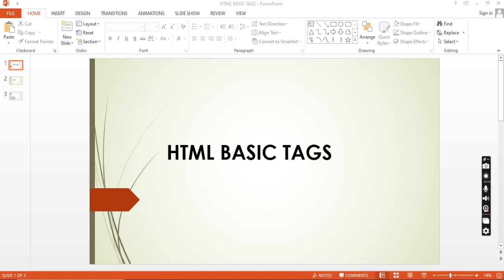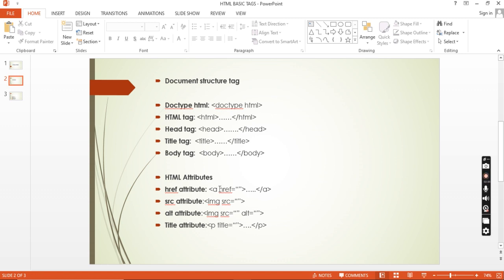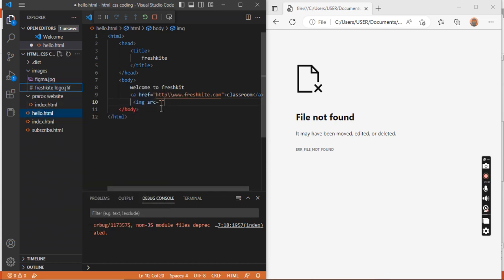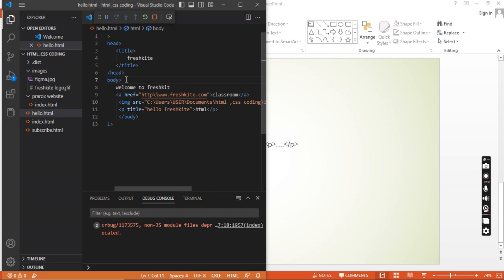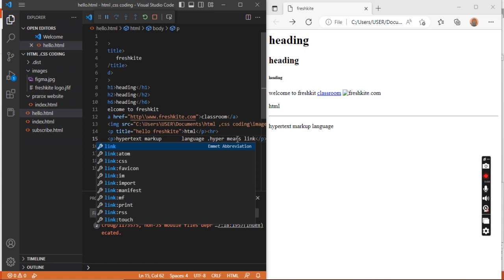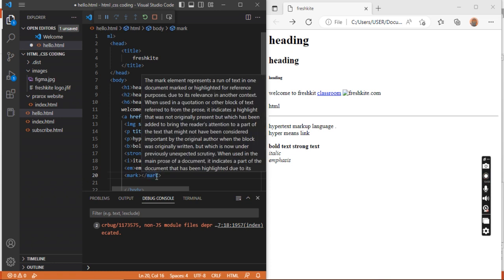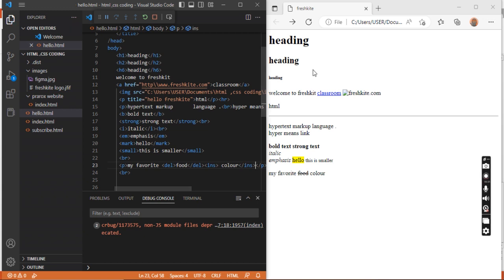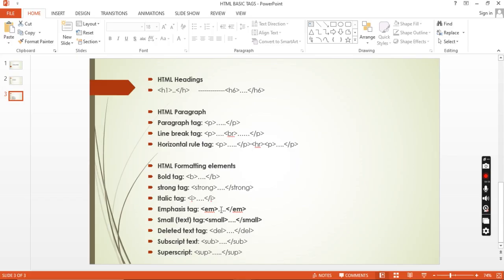HTML basic tags##..